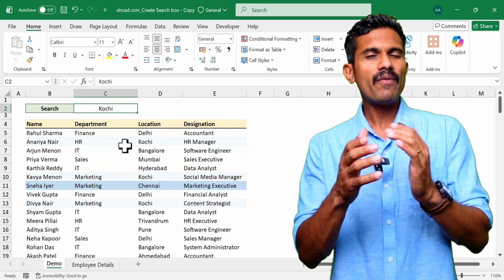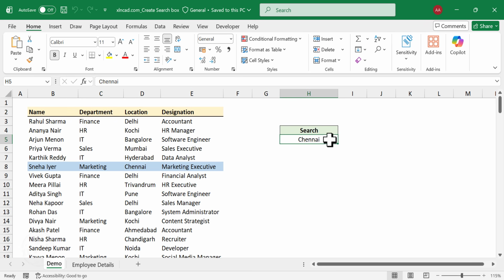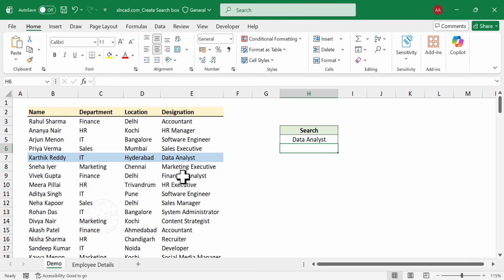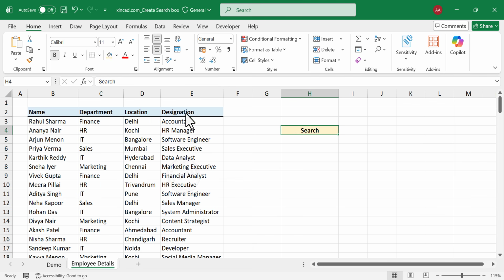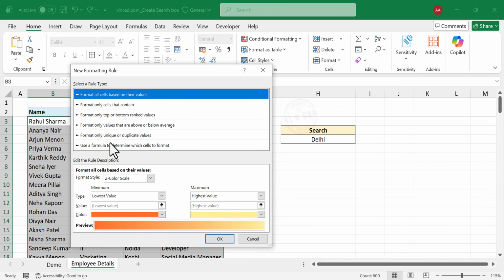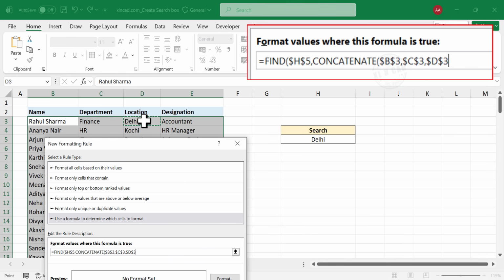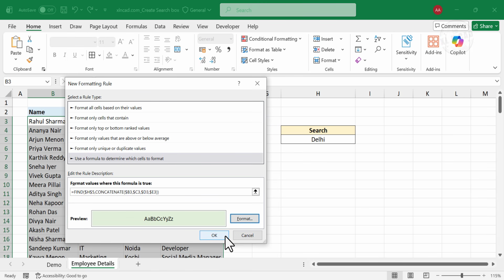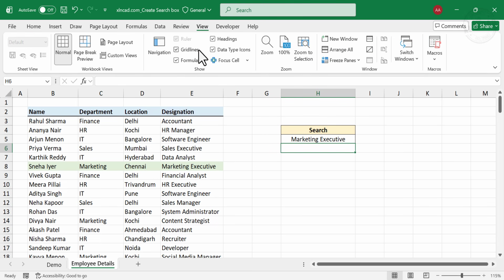Create a Simple Search Box in Excel using Conditional Formatting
In this video, you’ll learn how to create a simple search box in Excel using Conditional Formatting. It helps you quickly find what you need from large data.